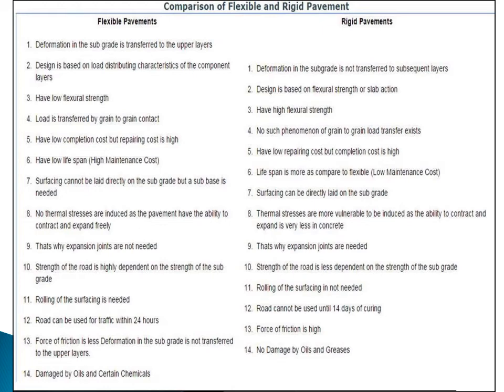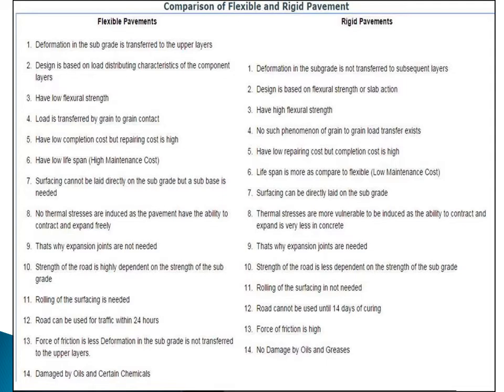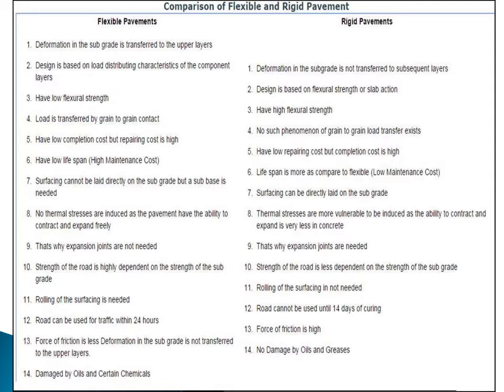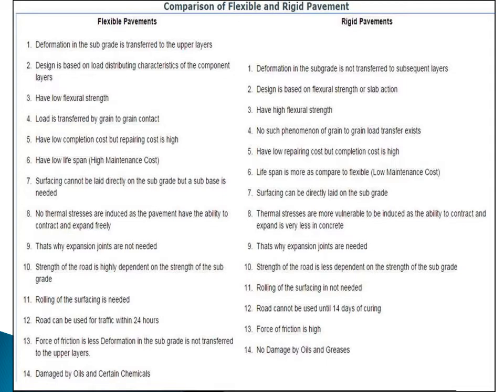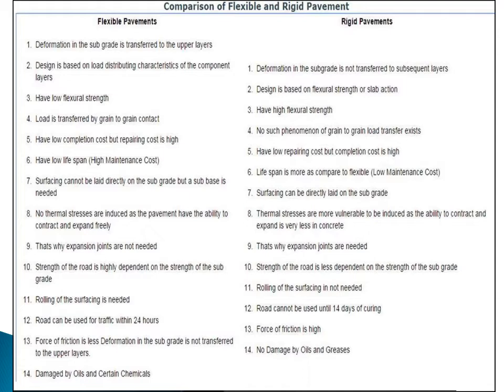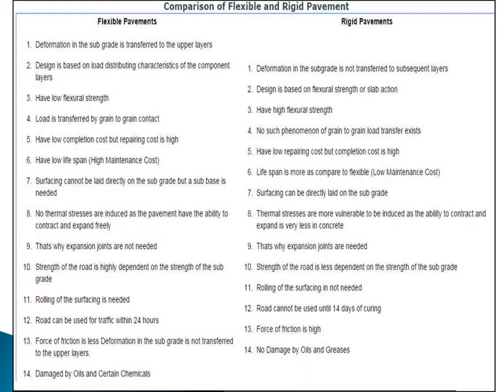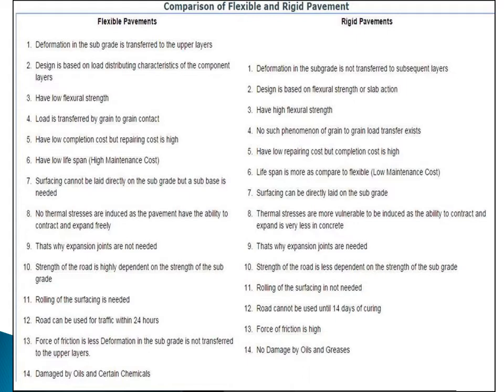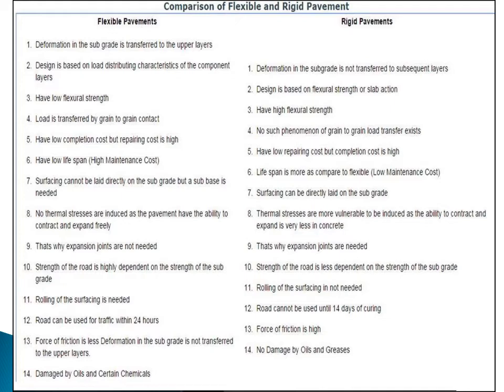JCE CV HIGHWAY ENGINEERING (17CV63 )MODULE 3.81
DIFFERENCE BETWEEN FLEXIBLE AND RIGID PAVEMENTS 3 81, Nityanand Kudachimath